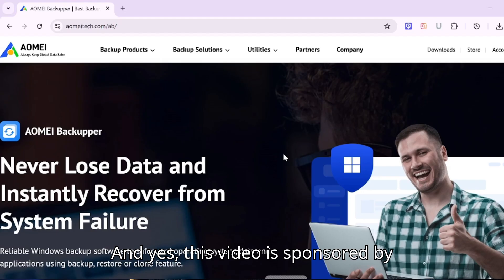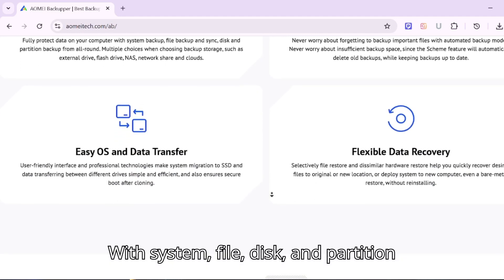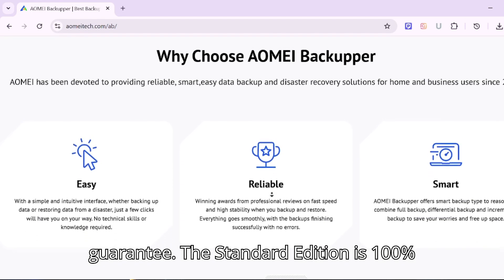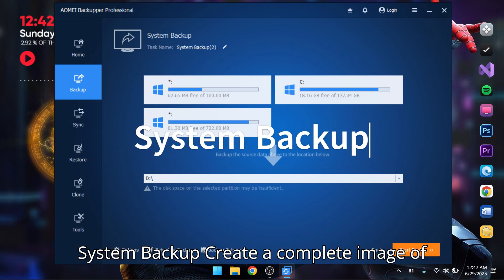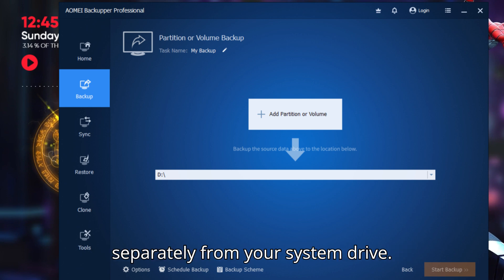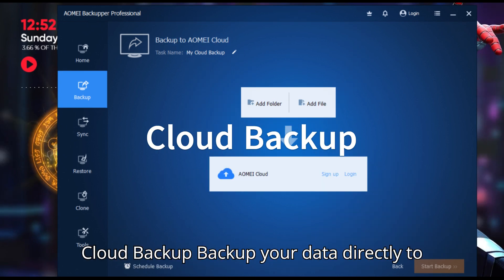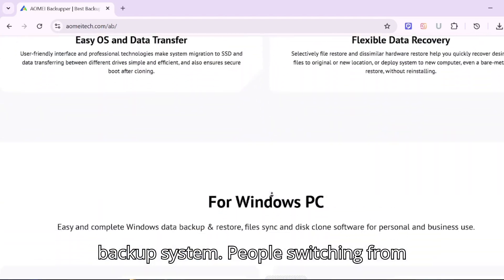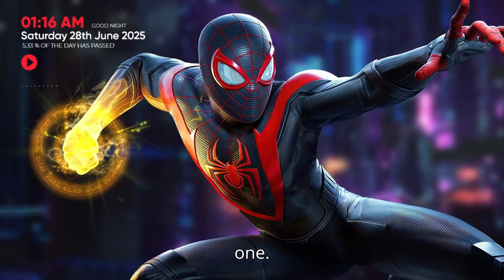Best Free Windows Backup Software 2025 🔥 AOMEI Backupper Review [100% Free Download]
Looking for the best free Windows backup software in 2025? Meet AOMEI Backupper — your all-in-one solution for system backup, disk cloning, file sync, and disaster recovery. Whether you're using Windows 11, 10, 8, 7, or even Server 2025, AOMEI Backupper has your data protection covered.

With AOMEI Backupper, you can:
✅ Back up your system, disks, partitions, and files
✅ Clone your hard drive to SSD with secure boot
✅ Restore your PC after crashes or hardware failure
✅ Sync important data locally, to NAS, or cloud
✅ Schedule automatic backups with cleanup schemes
✅ Perform bare-metal and dissimilar hardware recovery

💡 100% Free Standard Edition for personal use – fast, secure, and beginner-friendly!

Whether you're upgrading your PC, switching drives, or just being smart about your data, AOMEI Backupper makes it simple and safe.